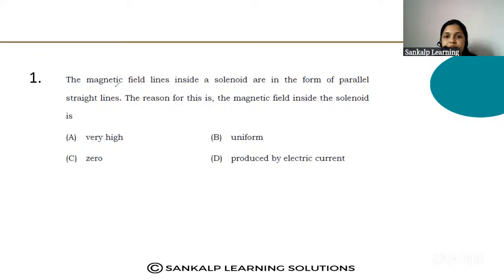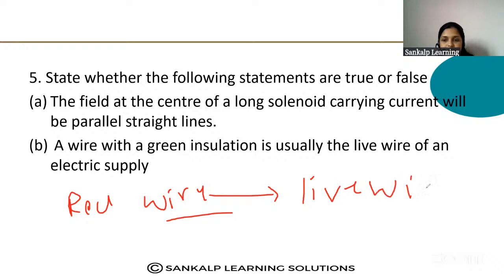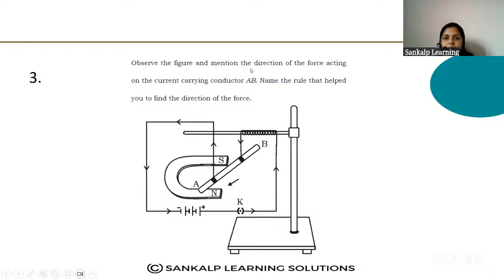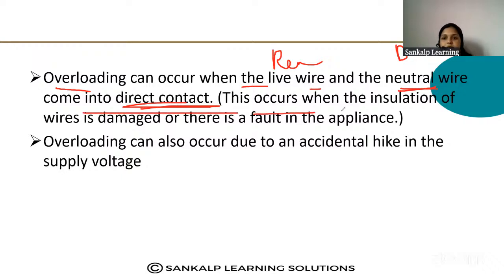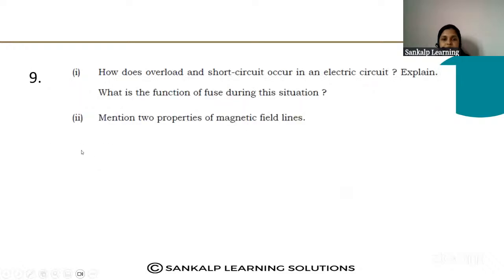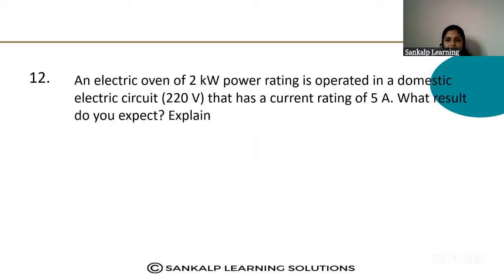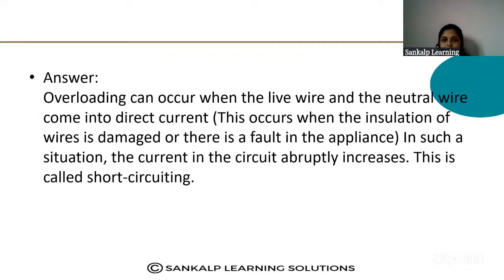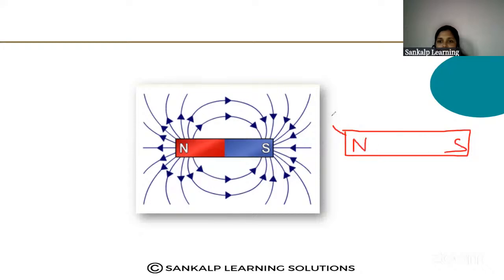KRIES - Magnetic effects of electric current - Science - 69